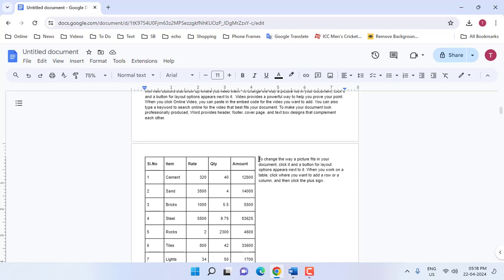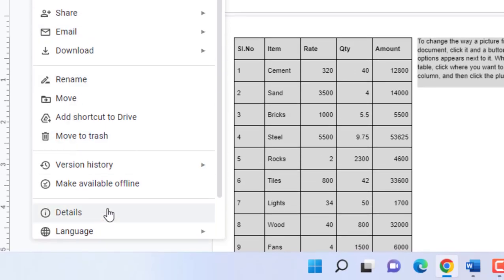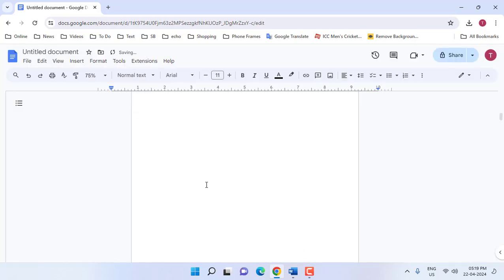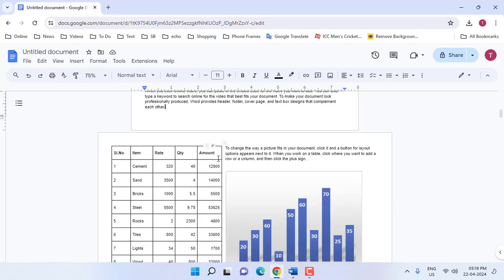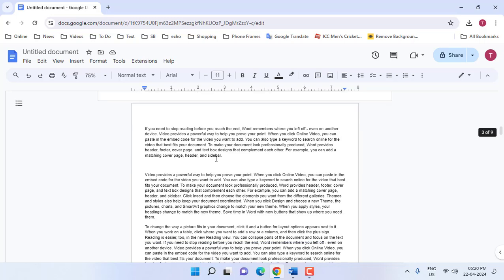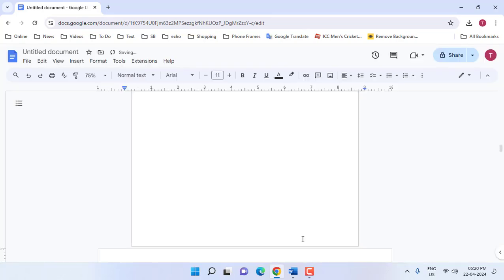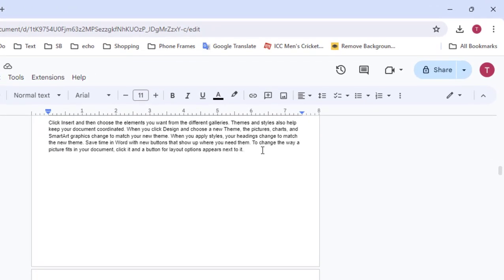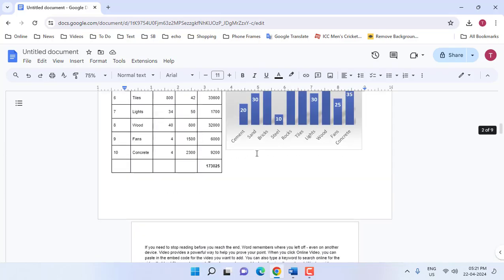How to Do Portrait & Landscape in Same Google Doc File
Portrait & Landscape page setup in google doc file 2024,
change page layout, how to do landscape to selected pages,
how to make Portrait & Landscape in same document,
make Portrait & Landscape specific pages only,
convert Portrait to Landscape page setup,
google doc tips & tricks,
how to change page setup in google doc,
horizontal & vertical page setup in google doc,
change page layout,